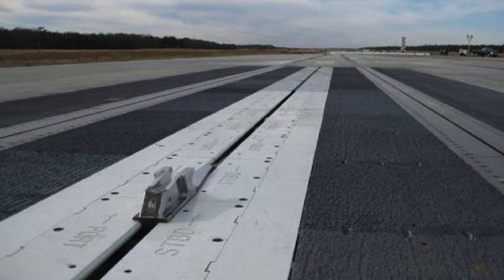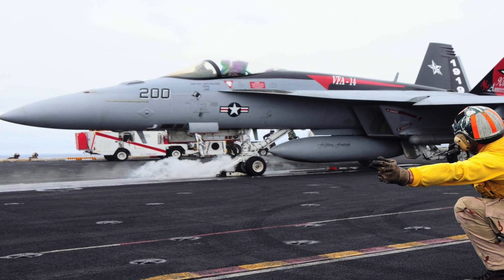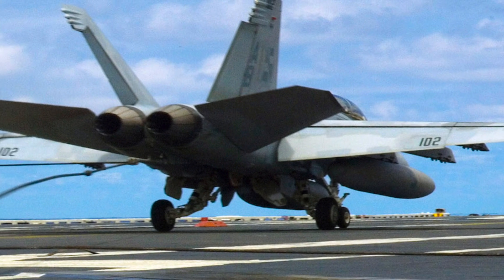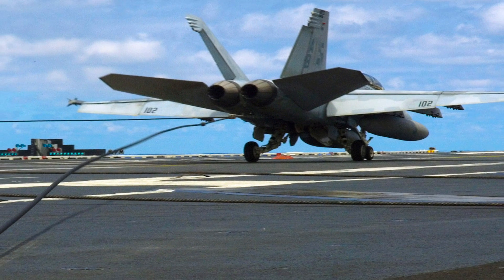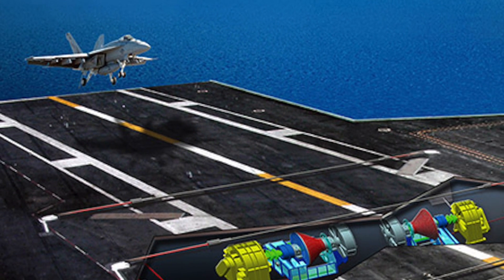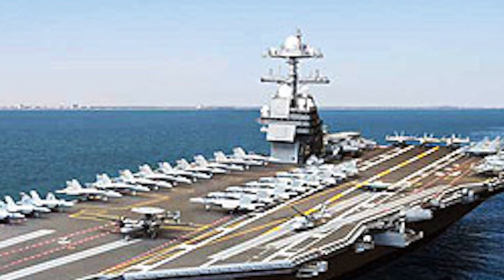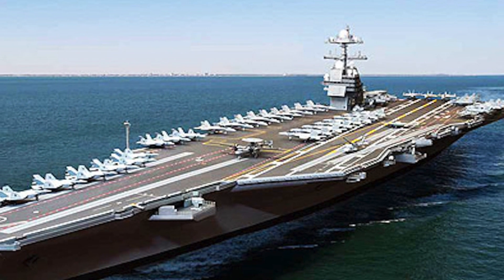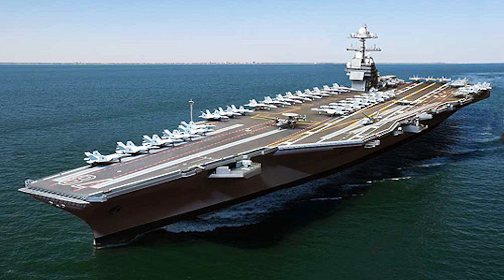INS VISHAL TO HAVE EMALS & AAG, SECOND ONLY AFTER U.S FORD CLASS CARRIERS: TOP 5 FACTS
INTRODUCTION:

The Indian Navy will become the second navy in the world to deploy the advanced Electromagnetic Aircraft Launch System (EMALS) to launch planes from its aircraft carriers and the Advanced Arresting Gear (AAG) to recover these planes.

 The U.S. Department of Defense recently approved the sale of these sophisticated systems to India.

The second carrier in the Vikrant-class and India's first supercarrier, the INS Vishal, is in the design phase and will deploy both EMALS and A A G.

In this video, Defense Updates breaks down the technologies for the easy understanding of the viewers and analyzes their advantages.

EMALS:

There are mainly 3 ways of launching aircrafts from a carrier:
1. Ski Jump: Most primitive system is used in current Russian, Chinese and Indian carriers.
2. Steam catapult: Semi advanced system, used in current Nimitz class aircraft carrier of the United States navy.
3. Electromagnetic Aircraft Launch System: State of Art system, being installed in United States Ford class super carrier, which will replace some of Nimitz class carriers.

Let us now understand how these systems compare against each other.

SKI JUMP VS STEAM CATAPULT
Ski-jump aircraft carriers generate their airspeed from the run-up distance on the deck of the aircraft carrier and an assist from the ski-jump. Ski-jump aircraft carriers have limitations, regarding how much ordnance can be loaded on the aircrafts. Steam catapult aircrafts of similar category can carry 3 times as much as payload compared to ski jump aircrafts.

STEAM CATAPULT VS EMALS
Steam catapult requires a lot of steam piping, a large condensate return, and tons of fresh water. They also have a lot of maintenance issues.
Plus, with steam-actuation, the majority of the force is being transferred to the airplane at the beginning of the stroke—in a jolt. This puts stress on an airframe, and thus reduces lifespan of the multi-million dollar planes.
EMALS uses linear induction motor with an electric current to generate a magnetic field. That field then propels a carriage down a track. Since the power delivery is linear, it negates the deficiencies of steam catapult. It's also lighter than a steam catapult system and cheaper to operate.

AAG:

The hydraulic arresting system is installed in American Nimitz aircraft carriers, the French Charles de Gaulle, the Russian Kuznetsov, the Brazilian São Paulo, the Chinese Liaoning, as well as the Indian Vikramaditya.
Hydraulic arresting system is designed for traditional carrier based aircrafts.
AAG is capable of working with all current and projected future carrier-based aircraft, from the lightest unmanned aerial vehicles to the heaviest manned fighters.
It also allows for increased sortie rates, lower energy consumption and a decreased gross ship weight.

INS VISHAL

INS Vishal is the follow-on class of aircraft carrier currently in its design phase, which will be built by Cochin Shipyard Limited for the Indian Navy. It is intended to be the first supercarrier to be built in India. The proposed design of the second carrier-class will be a new design, featuring significant changes from INS Vikrant including an increase in displacement, and proposals to incorporate nuclear propulsion apart from EMALS and AAG.

CONCLUSION:

Both EMALS and AAG are being developed by General Atomics, and require the US Department of Defense (DOD) approval for export to other countries.
The Indian Navy in November 2016 confirmed plans to integrate EMALS & A A G into its future supercarriers by revealing the dispatch of Letters of Request (LoR) to the U.S. DoD to buy these systems.

The approval indicates the growing stature of US and India partnership, and willingness on part of United States in sharing hi tech military systems with India.